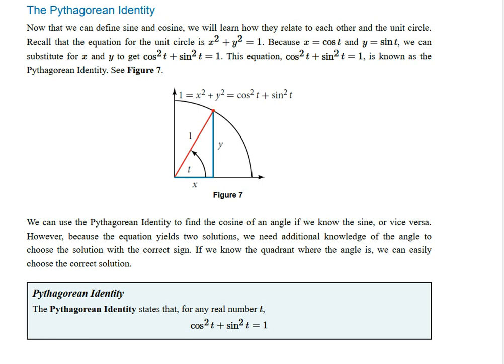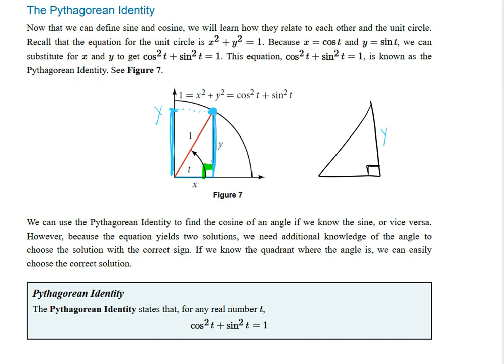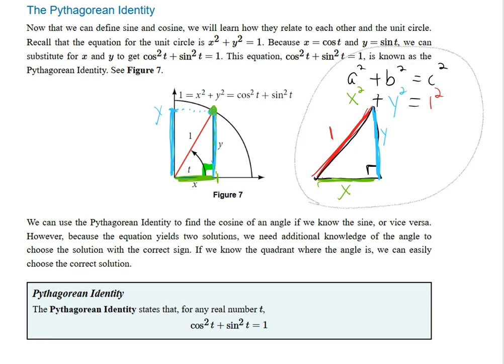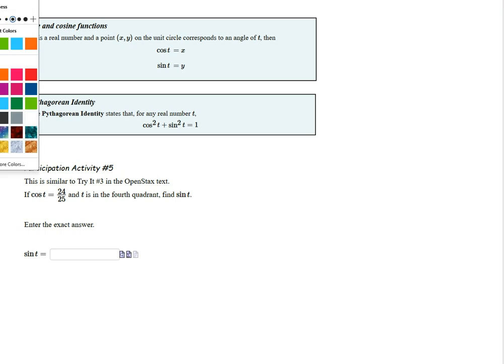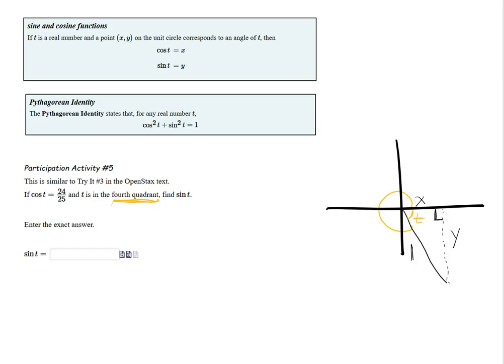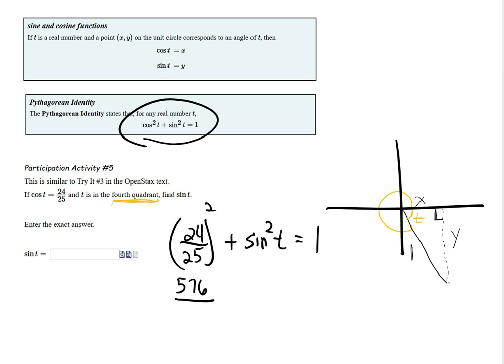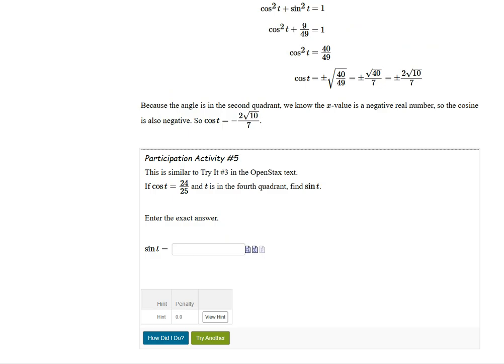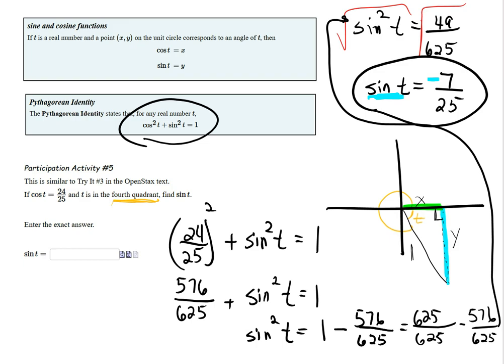MAT 142 - MODULE FIVE - R&P Activities #5